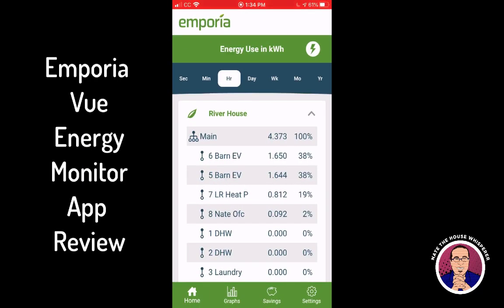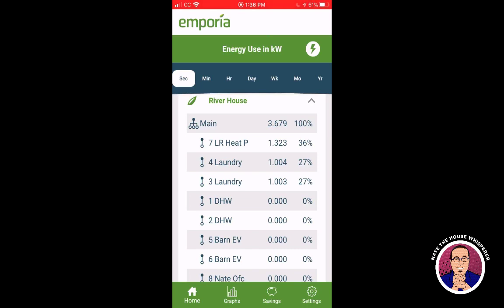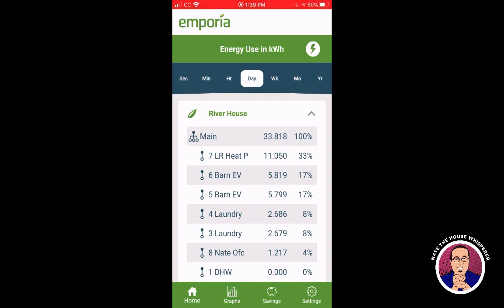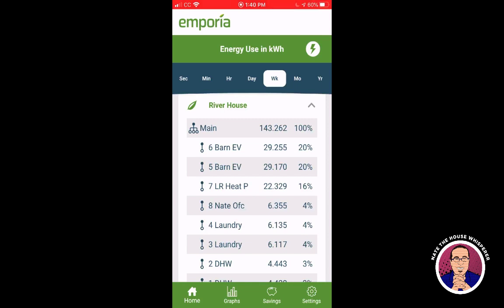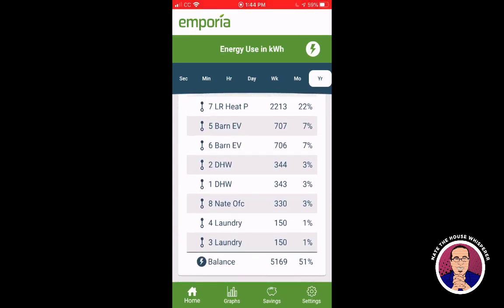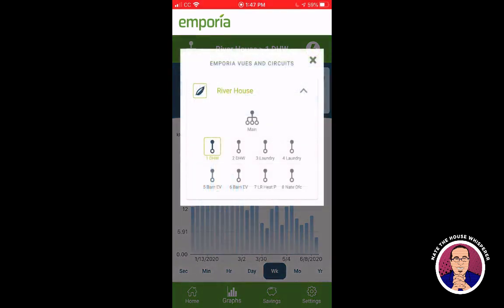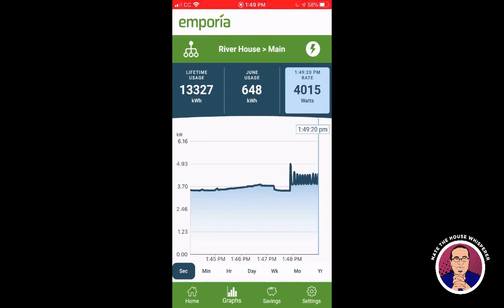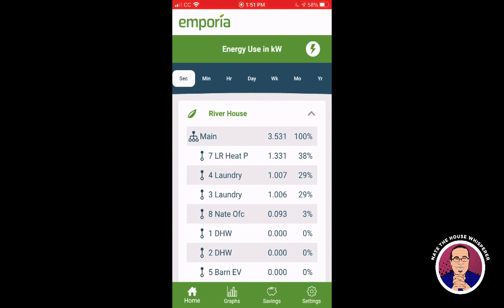Emporia Vue Energy Monitor App Review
This nice little energy monitor is only $110. That includes 2 main line monitors and 8 circuit monitors. The second gen (out since 11/20) has a 16 CT clamp version for $150 as well.

Install is very easy for a unit that has individual CT clamps for circuits (CT = current transmitter). It simply uses headphone jacks.

This is a look into their app which is now quite useful.

The big fault with this product currently is that it does not have voltage monitoring, so it doesn't know if your house is getting 110 volts or 120 volts, which can change usage by 5% or so. (Update 11/2020, second gen has voltage monitoring.)

It also doesn't allow selecting a certain time period to look at. This is mainly a problem when looking at hours, minutes, and seconds because you can't easily scroll back that far. It's not a big deal at day/week/year time periods.

Overall, for $99 if you're trying to figure out why your house is using a ton of energy or understand how much electricity one specific item (like an EV) is using, this is a pretty good choice. It will be a great choice once it has voltage monitoring.